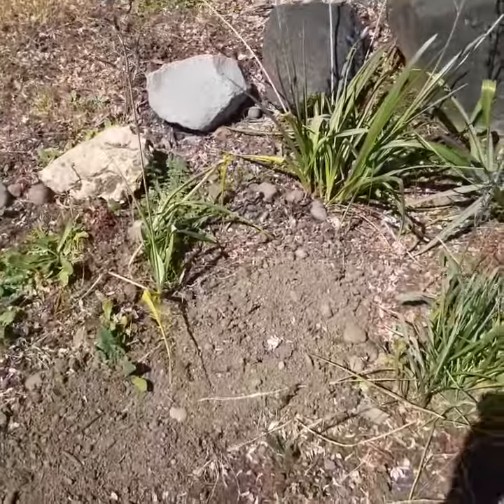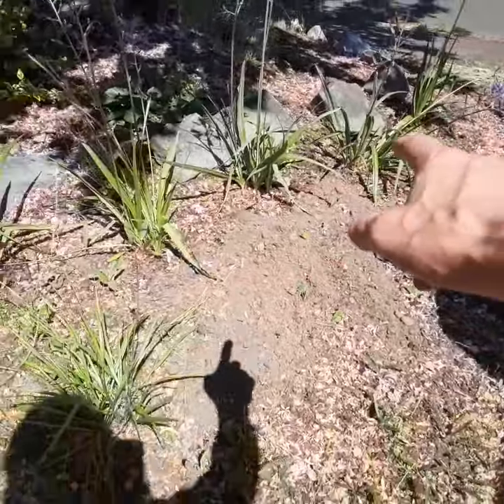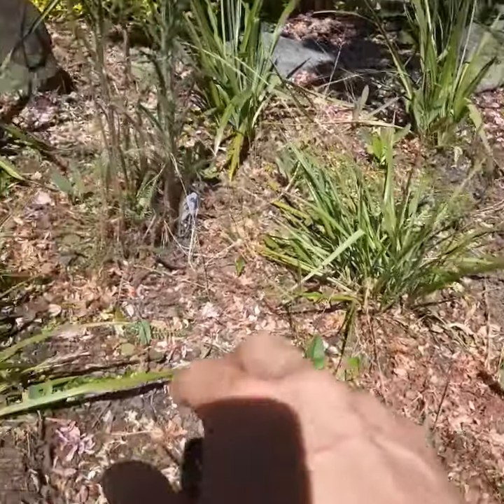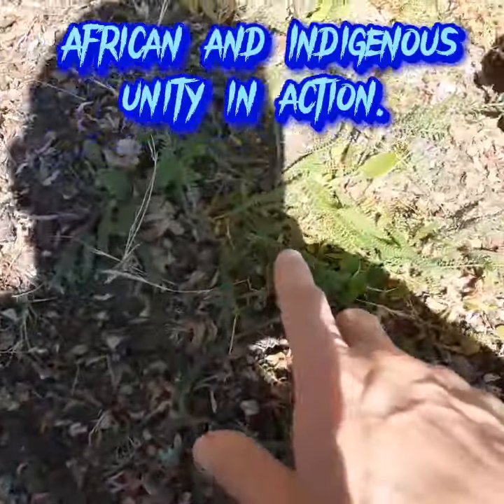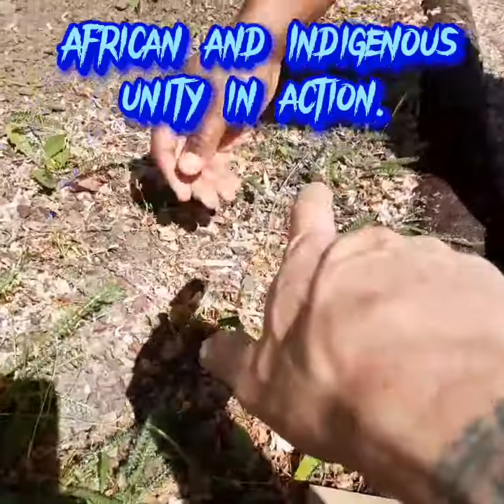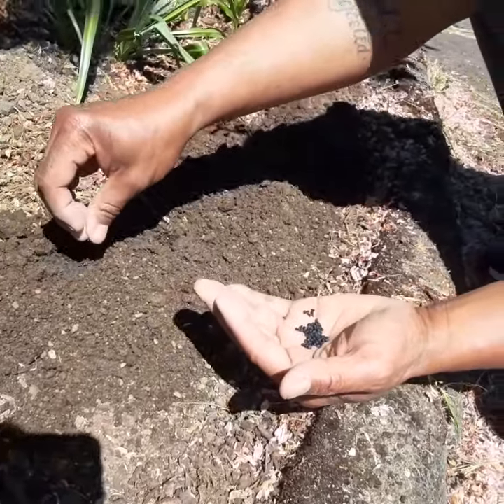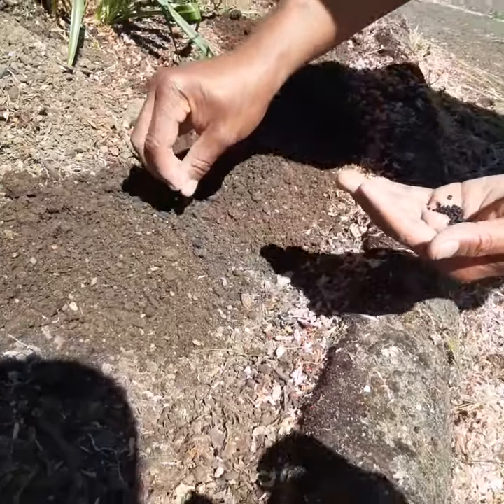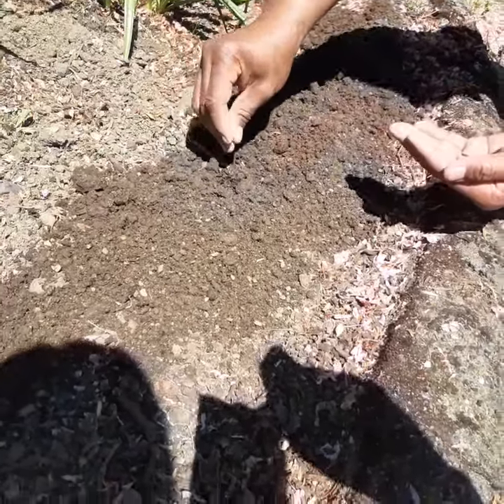Tiny native garden. I.S.R Department of Natural Resources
native plant garden in the city